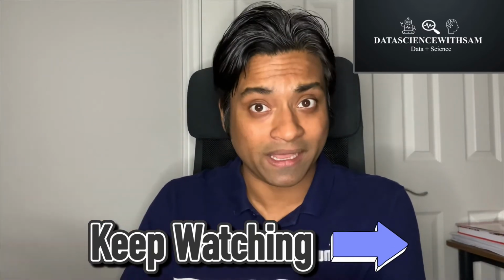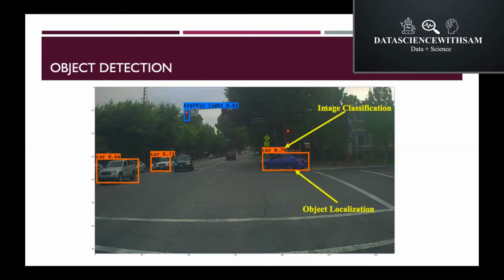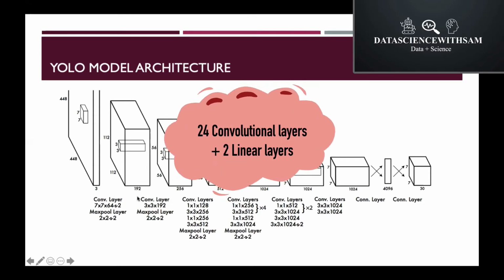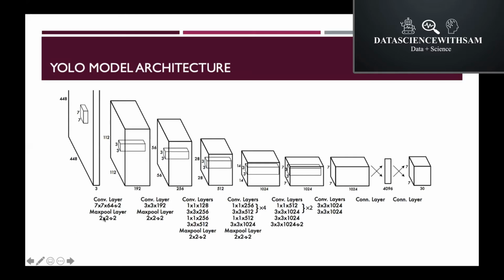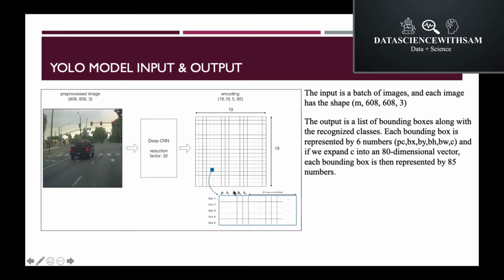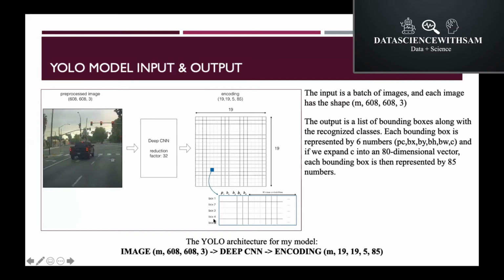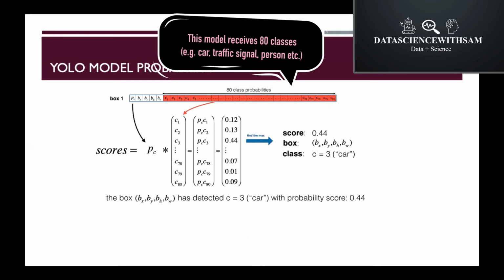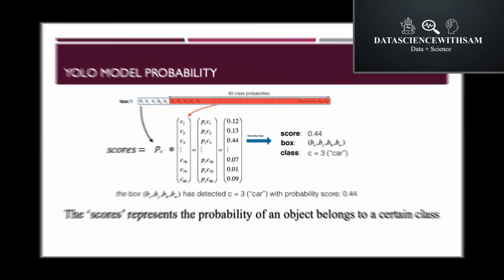Object Detection & YOLO model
This vlog gives an overview of the following items:
1) What is Object Detection?
2) YOLO model architecture
3) Bounding box and object class prediction